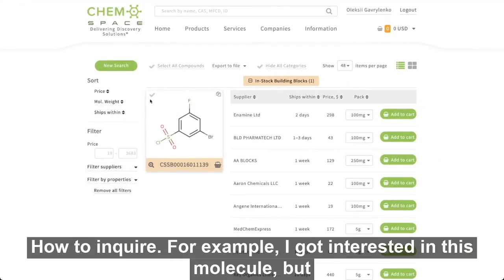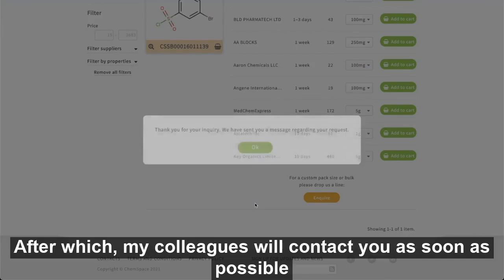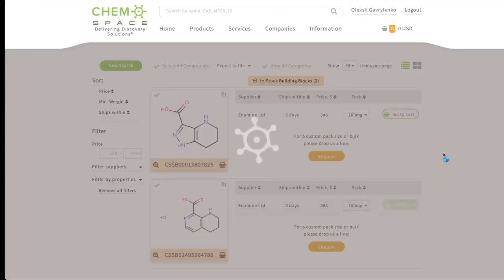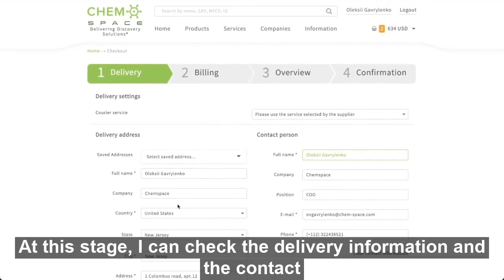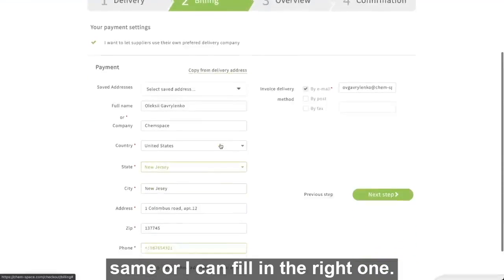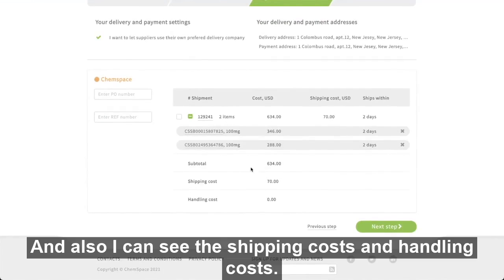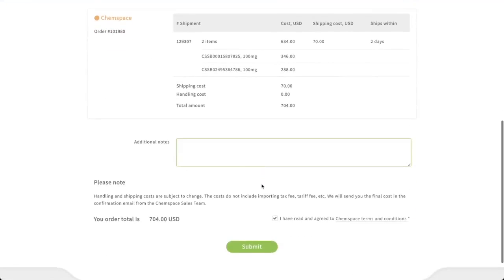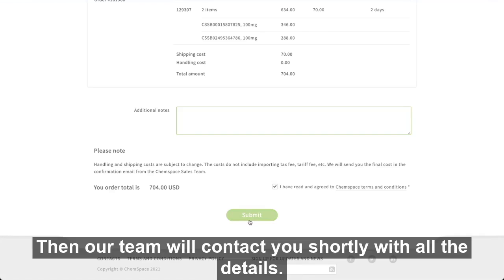Tutorial 5. Inquiry and Order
If you want us to guide you step-by-step through the process, have any questions regarding these operations – you should definitely check this video out.
We are working hard to provide you with the best user experience.